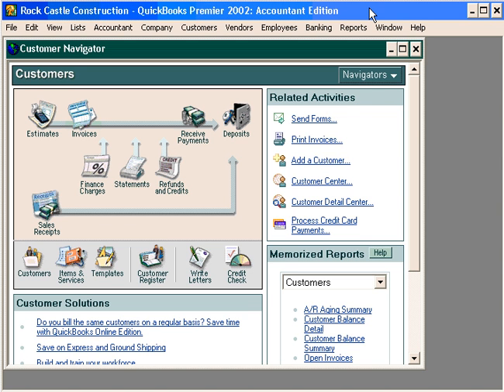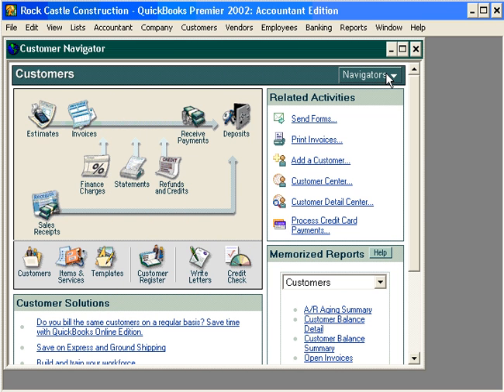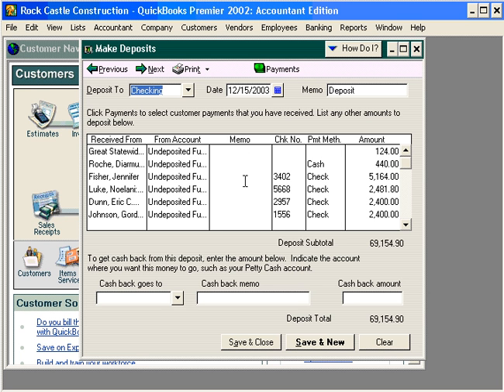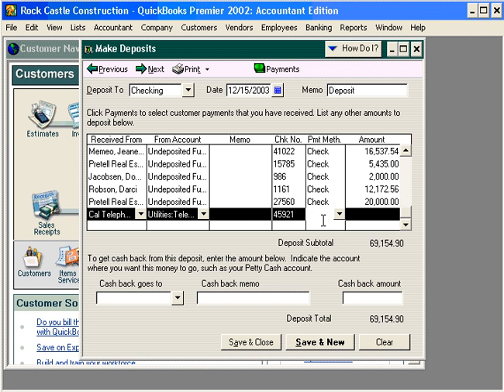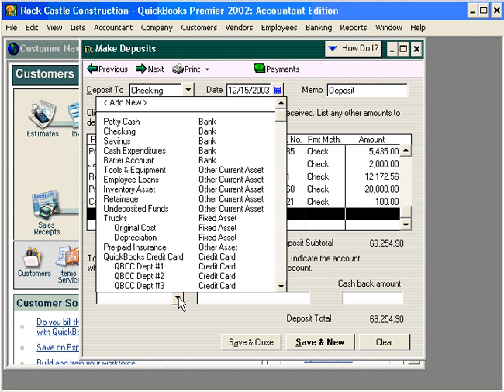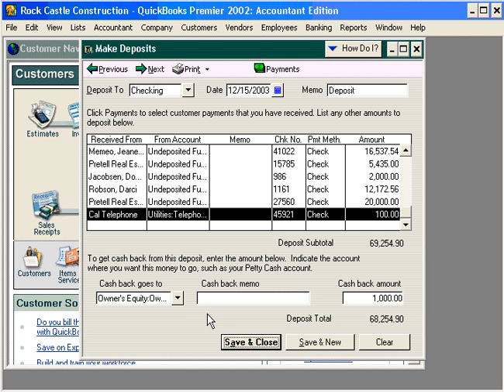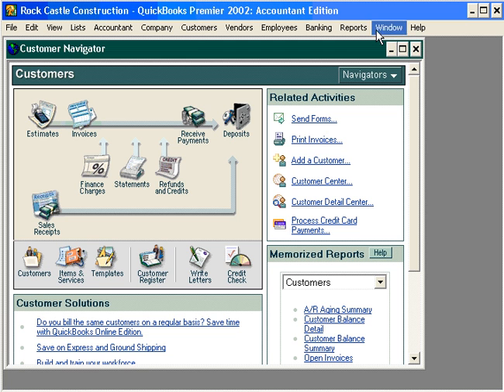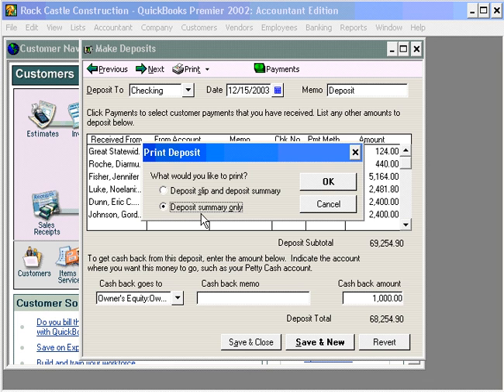3.2-4 Making Deposits